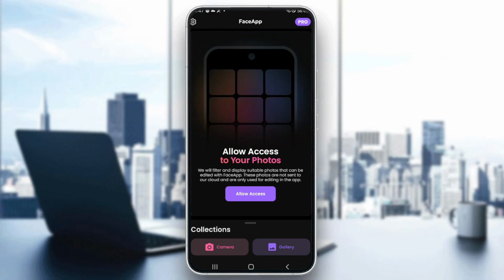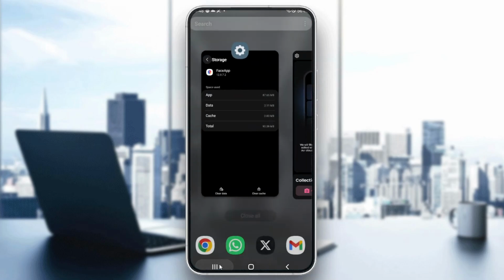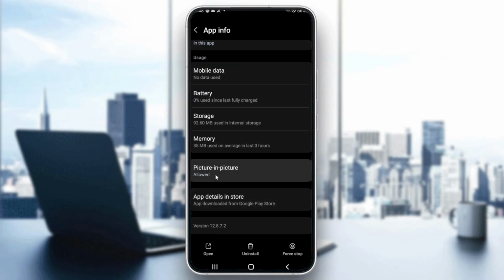How To Fix ApiRequestError Error 6 in FaceApp! Tutorial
Today we talk about solution error faceapp: something went wrong,faceapp error,faceapp not working,face app not working,Fix ApiRequestError Error 6 in FaceApp